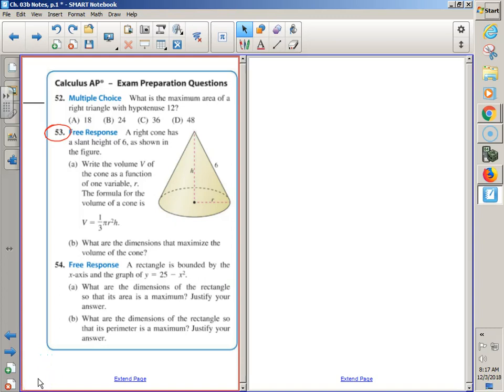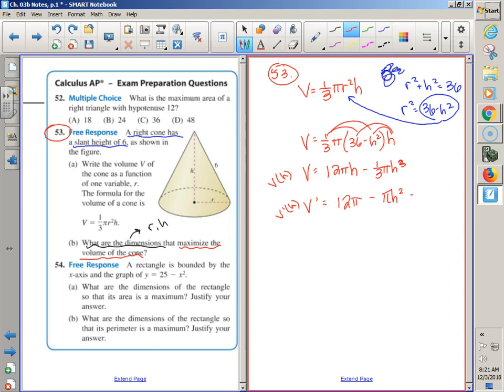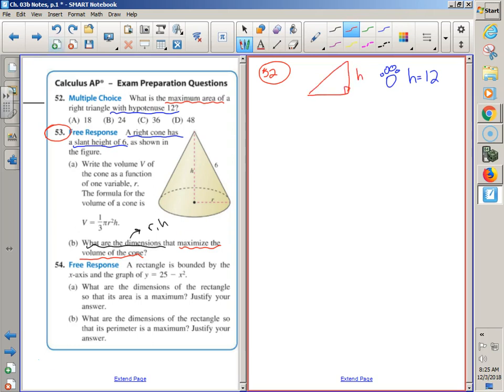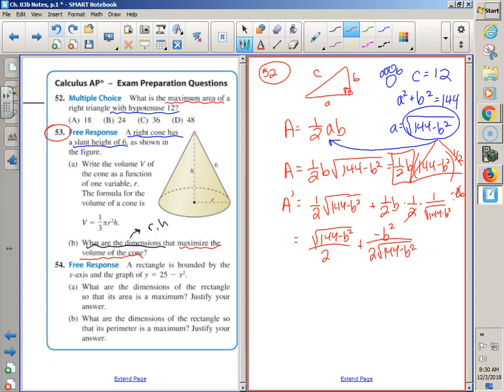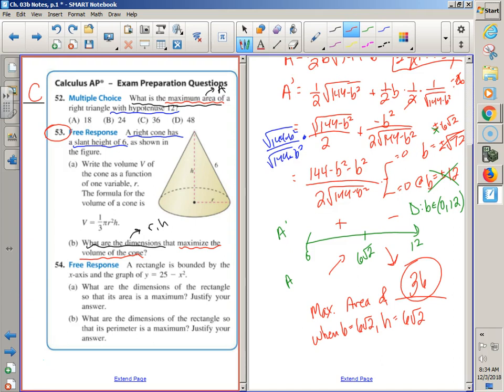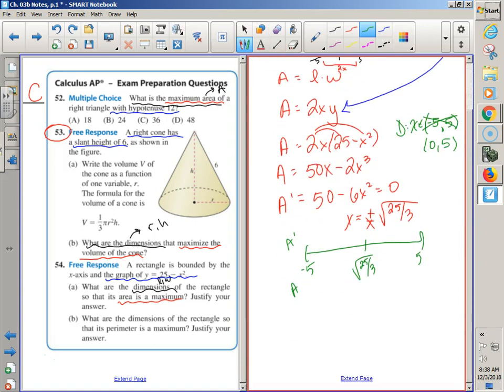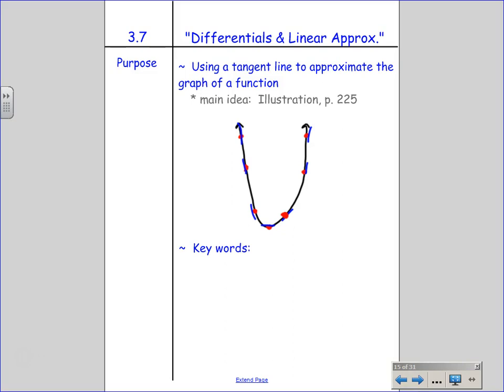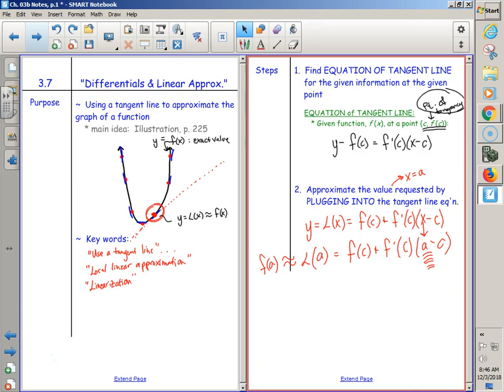CalcAB 12 03 18